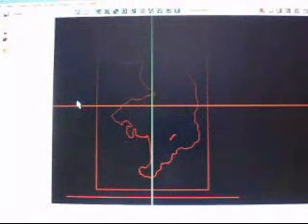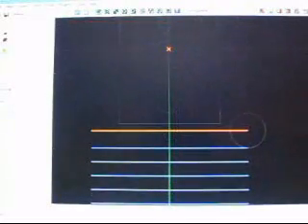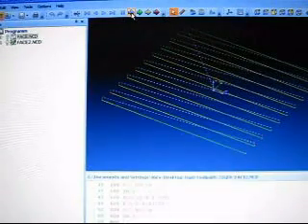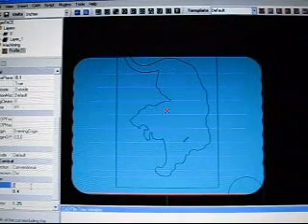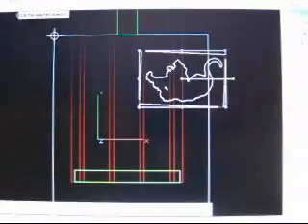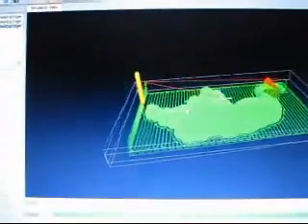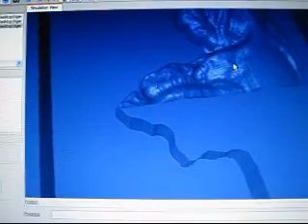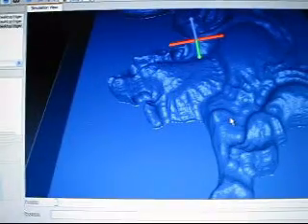CNC RELIEF 4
Part 4 in a series on cnc embossed bas relief carvings. Freer pathways for tools.